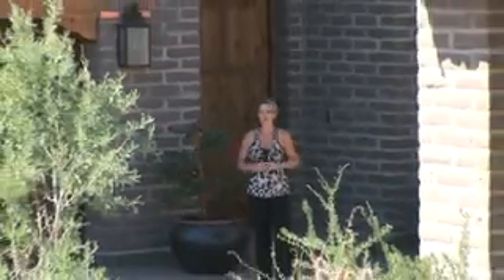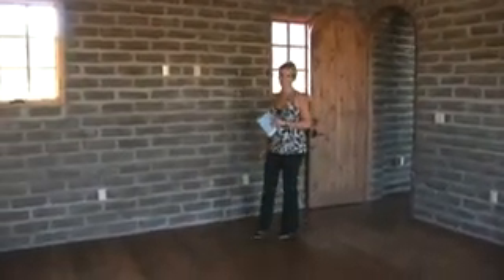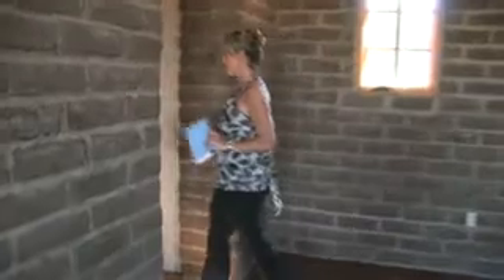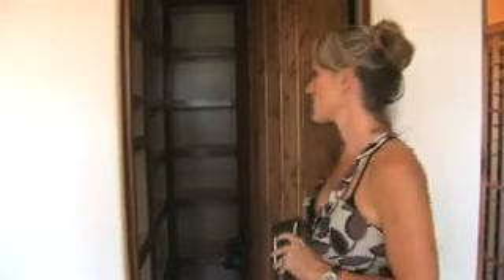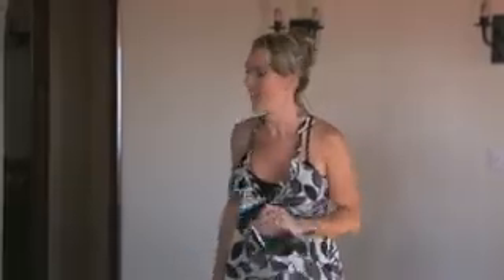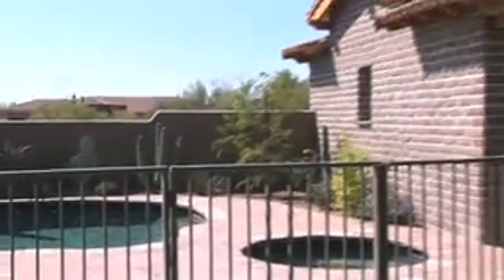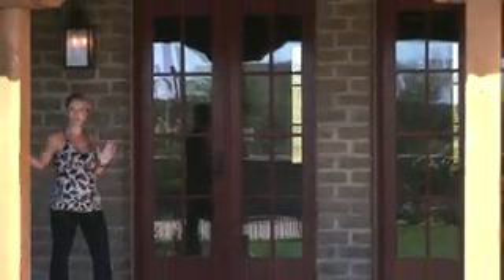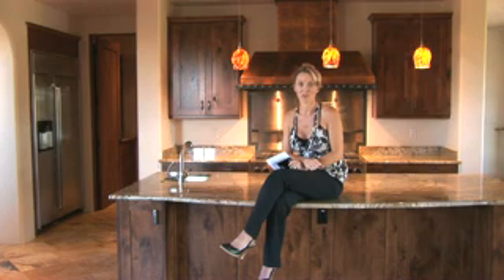7649 E. Milton Drive, Scottsdale, AZ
Come and tour this beautiful property: 7649 E. Milton Drive, Scottsdale, AZ